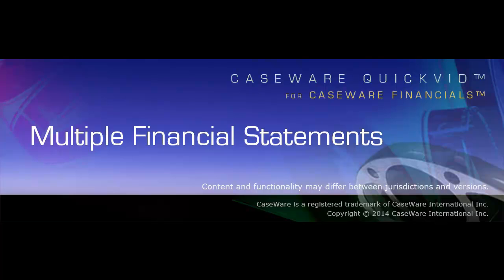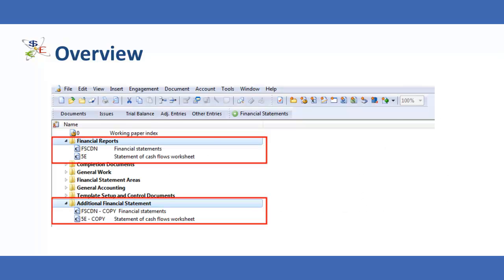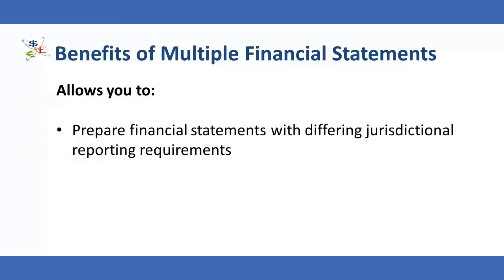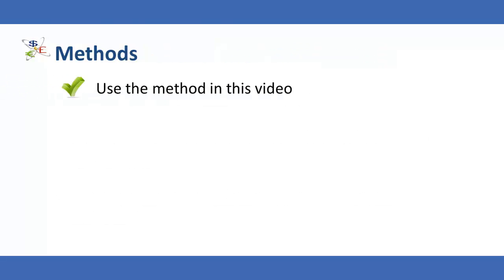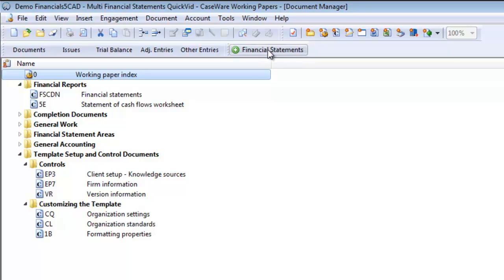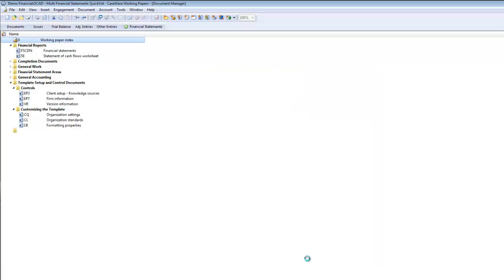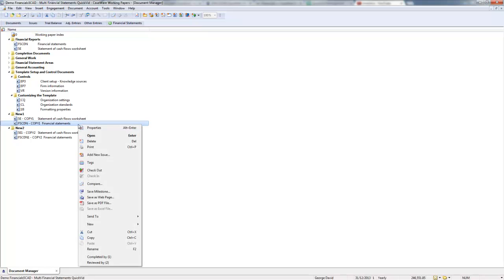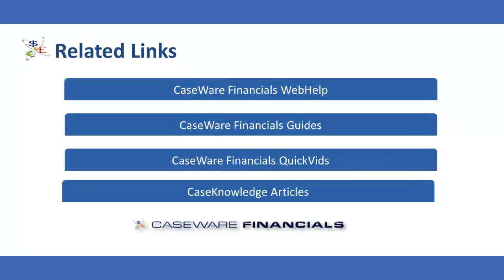CaseWare Financials QuickVid: Multiple Financial Statements